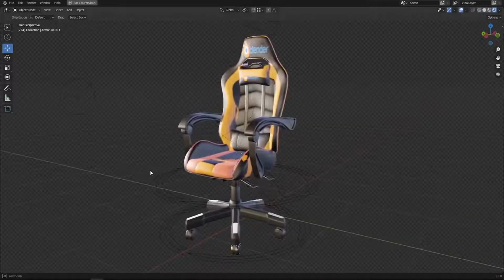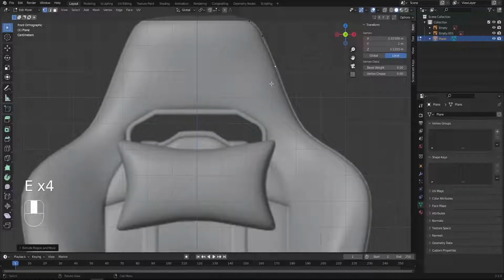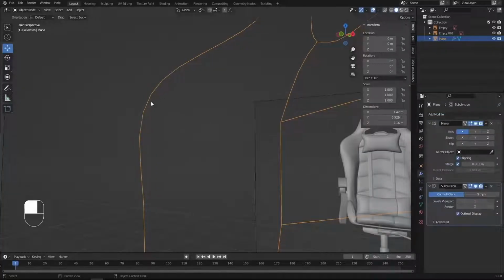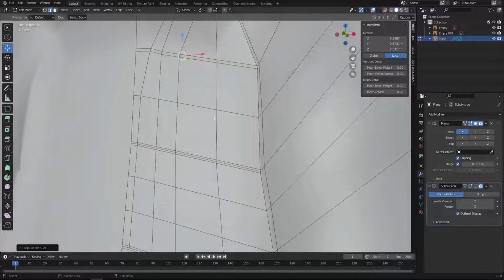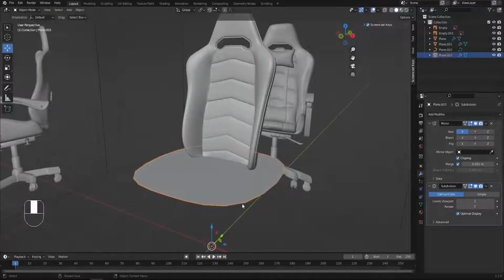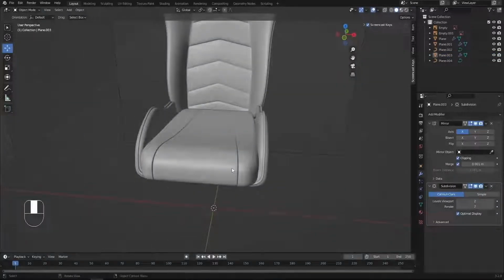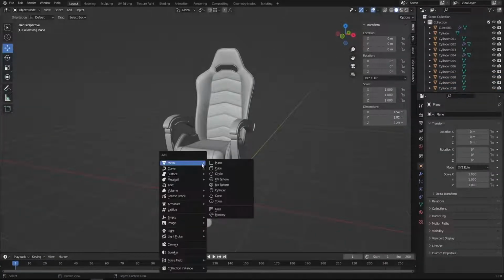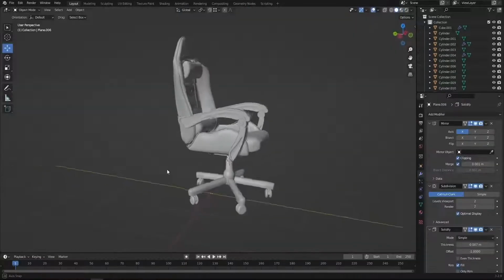Create a Realistic Gaming Chair - Blender Tutorial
Intro - 00:00
Use Blueprints - 00:23
Modeling the Skeleton of the Gaming Chair - 02:18
Filling Chair Faces - 07:19
Adding Details to the Chair - 09:32
Modeling Chair Top Window - 11:29
Modeling the Base of the Chair - 13:11
Creating Chair Handles - 15:40
Modeling the Bottom of the Chair - 18:02
Adding Chair Legs - 20:03
Modeling Gaming Chair Pillows - 22:05
Conclusion - 25:15